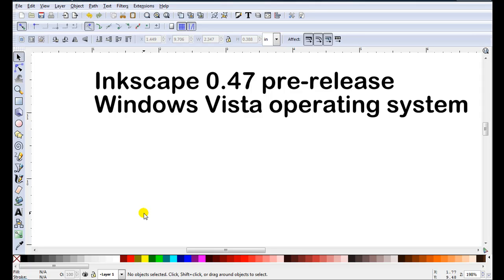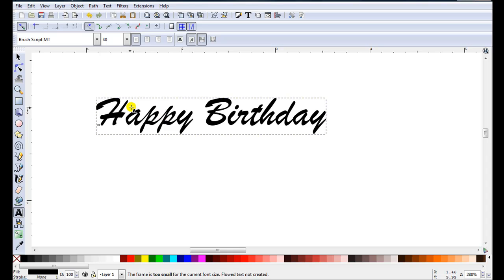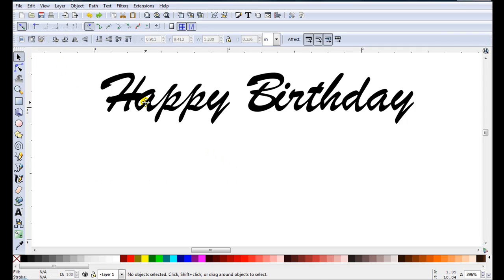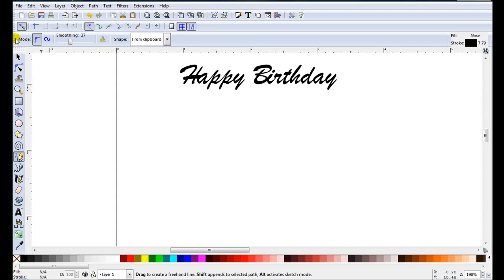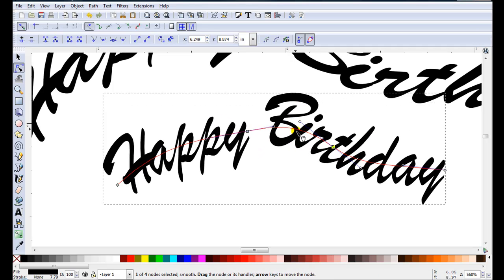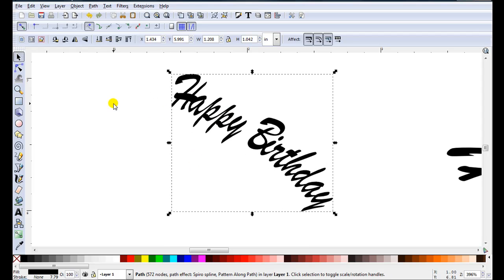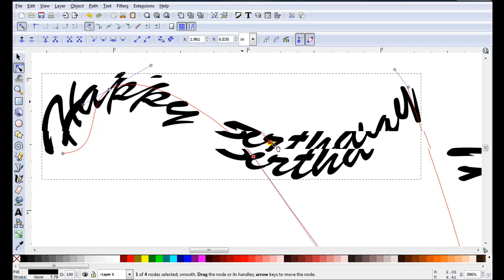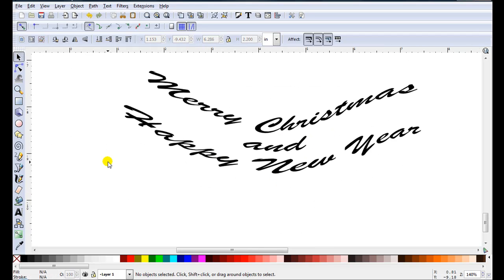Word on a path freehand spiro drawing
Part 2 showing how to freehand draw and put a word on a spiro path in a few easy steps using Inkscape pre-release version 0.47.